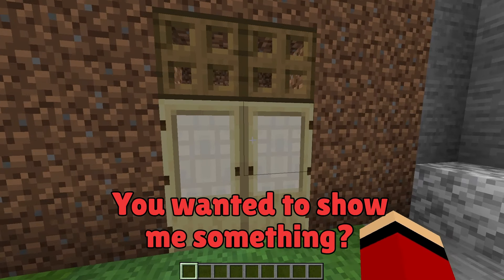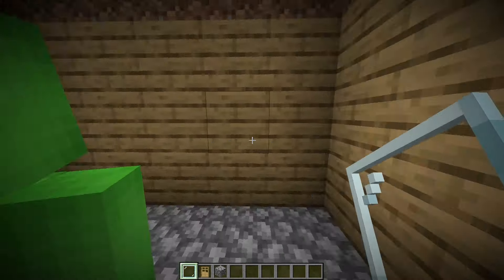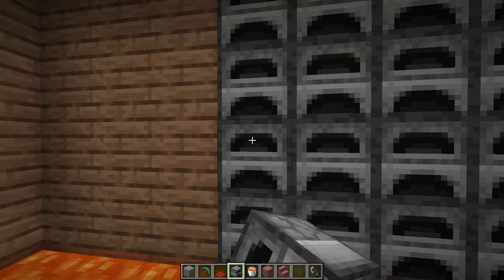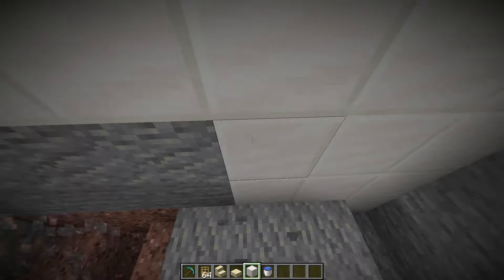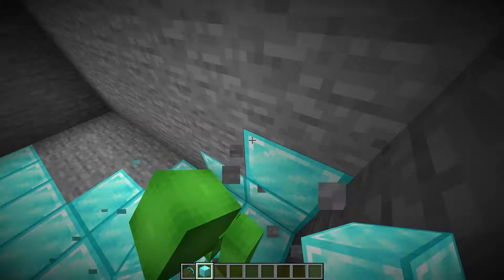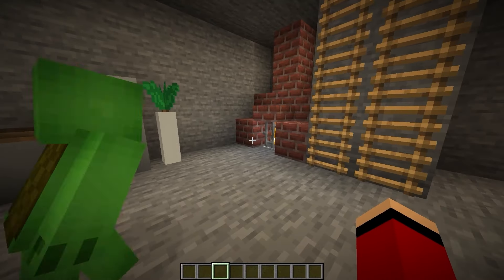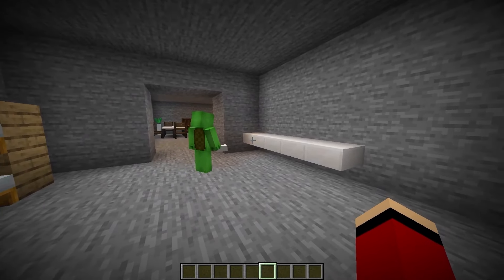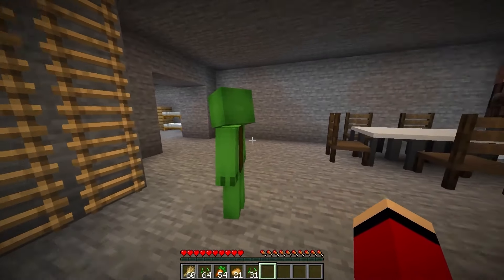NOOB VS PRO: BUILD HOUSE In The GROUND With MIKEY And JJ In Minecraft - Maizen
BUILD CHALLENGE: HOUSE In The GROUND With MIKEY And JJ In Minecraft - Maizen